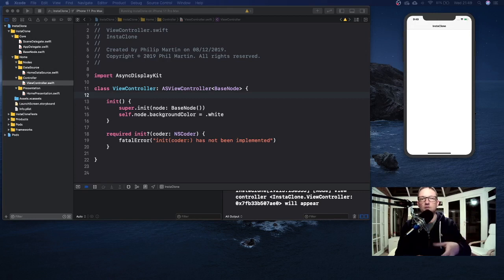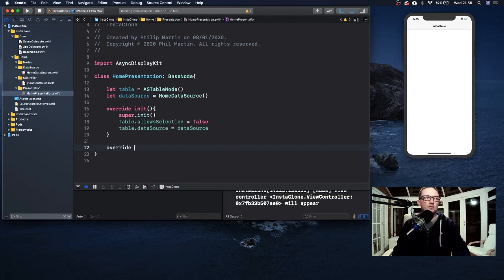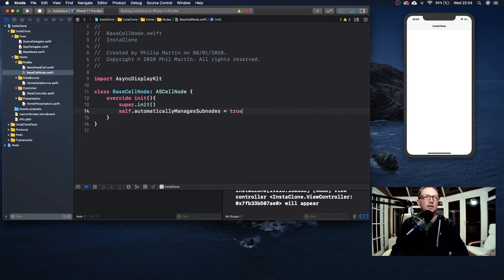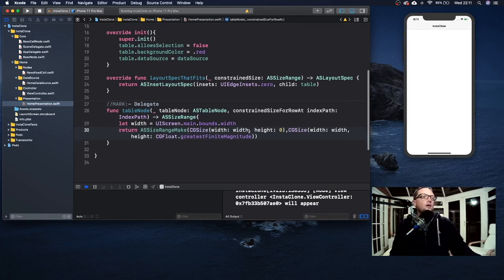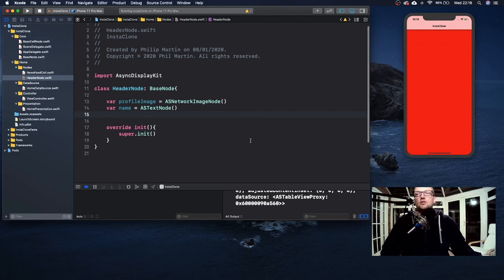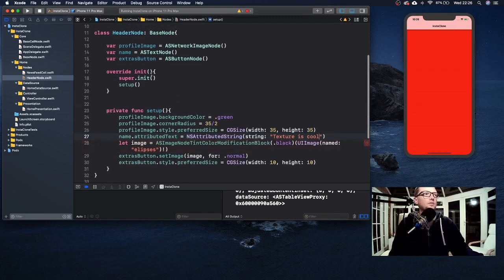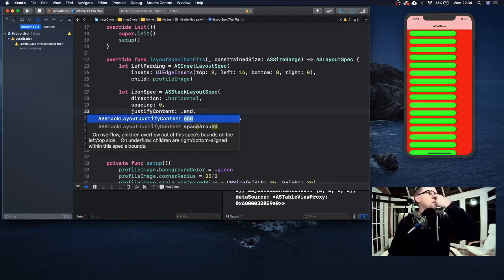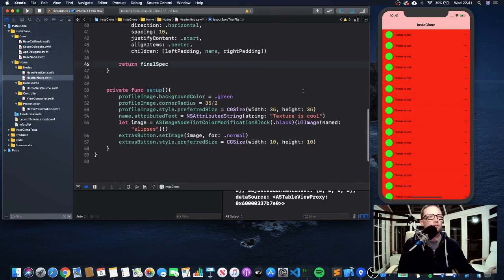How to Build an App Using The Texture Framework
In this video, I starting showing How to Build an App Using The Texture Framework and  I go over some of the basics of Texture and discuss what LayoutSpecs are. In the next series of videos, I will be producing an Instagram clone and discuss some of the pros and cons of using Texture.

If you haven't yet seen the previous video where I give a high-level summary of what Texture is, then check out this video.

If you're interested in how to build an app from scratch using UIKit then go check out this playlist.

If you want to follow along with this tutorial series then the code for this project can be found here.